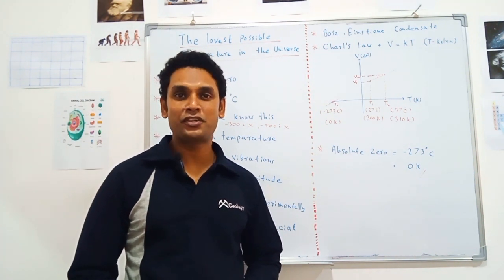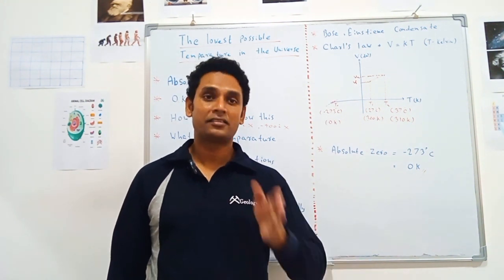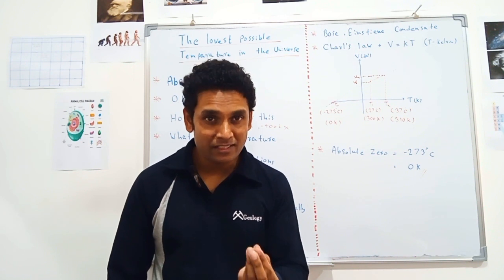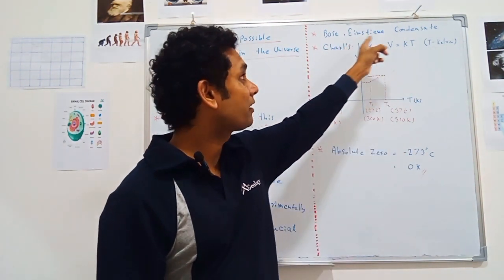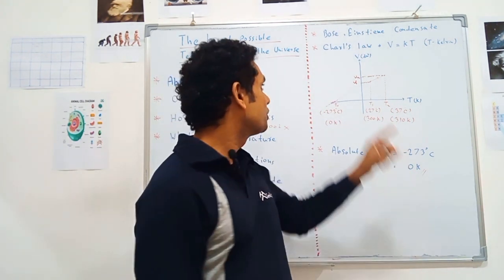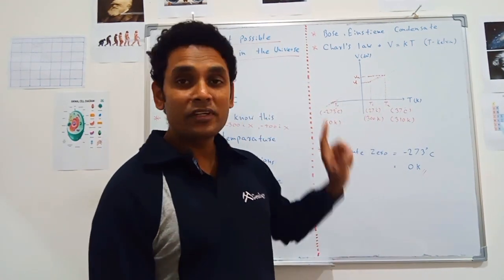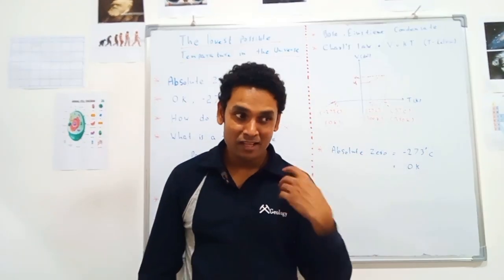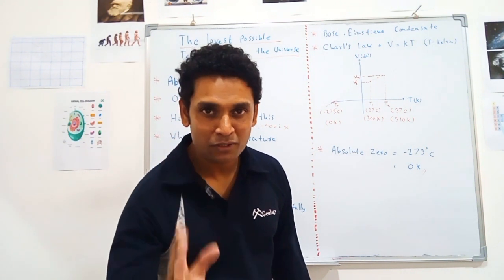Absolute zero, Bose Einstein condensate and the lowest temparature of the universe. Ultra physics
this vedio is about the absolute zero, bose einstiene condensate and the lowest possible temparature of the universe. your feedbacks are welcome in the comments.